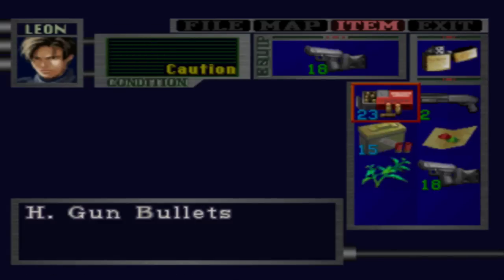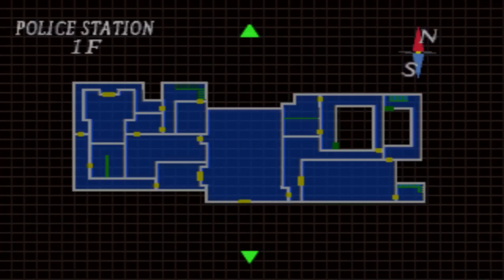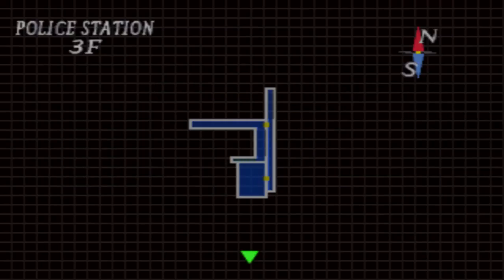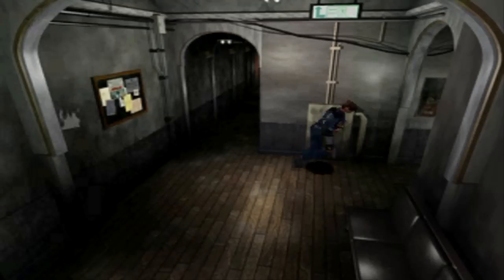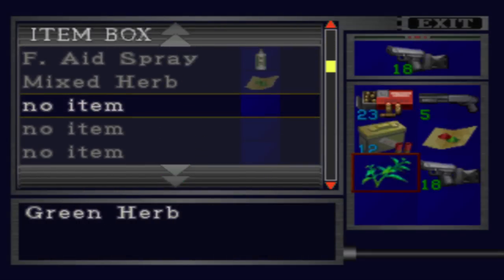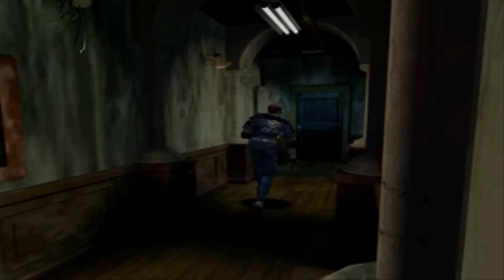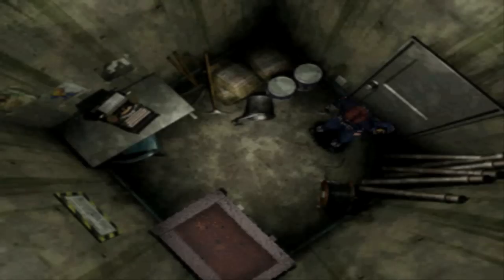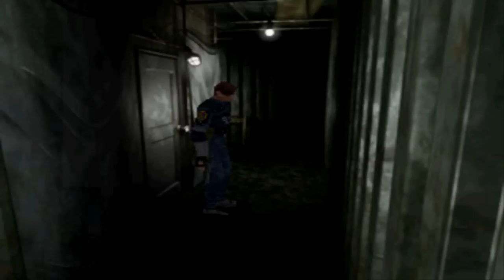Let's RePlay Resident Evil 2 (Blind) (Leon B) - Part 30 - Down We Go!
Leon dwells in the Netherworld